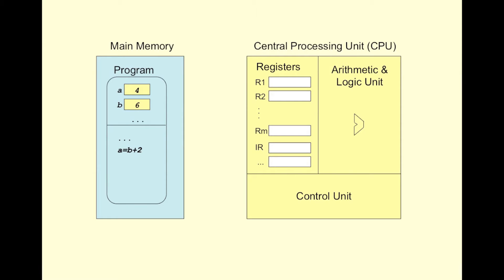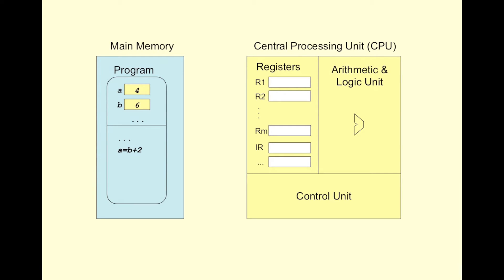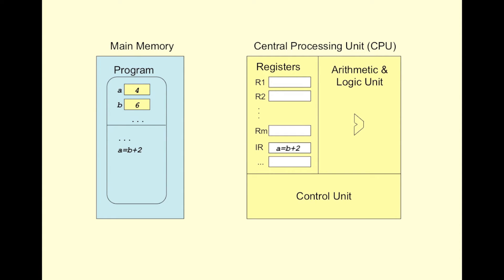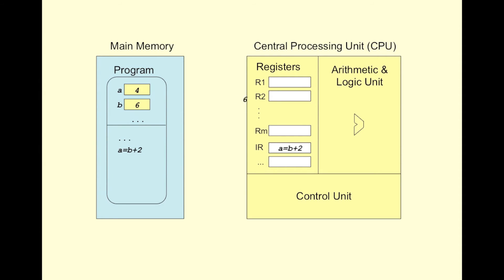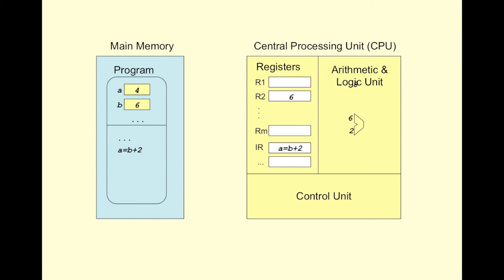How instructions are executed in the computer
This short video is intended for the freshmen in the "CMPE150 - Introduction to Programming (C Language)" course at Bogazici University. Therefore, the content is a "rough" explanation of how things work; it is not accurate.